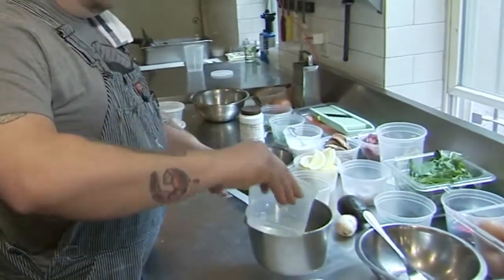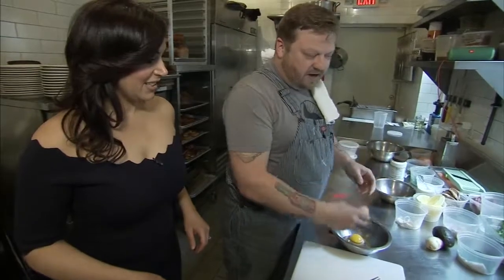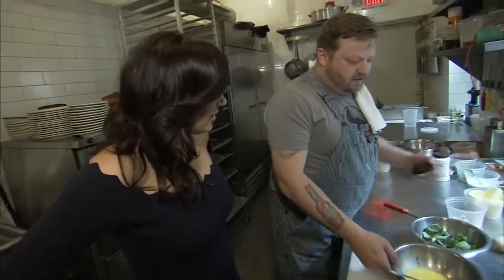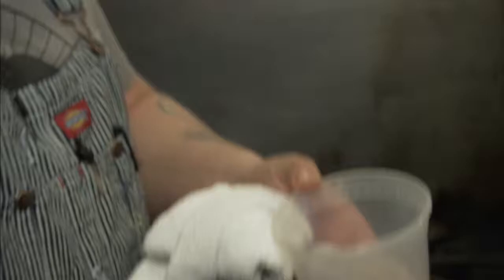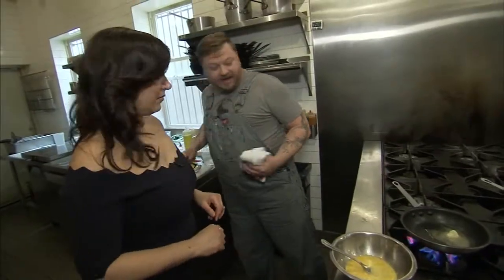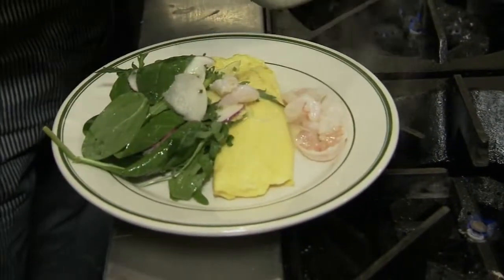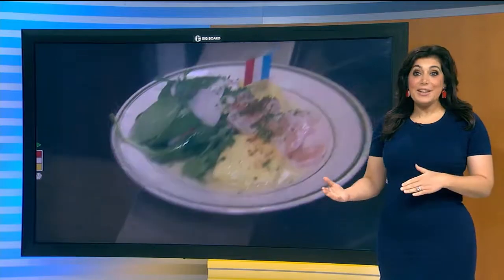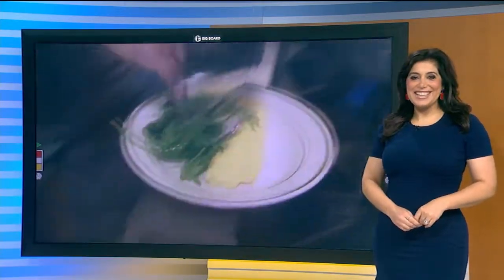6 Minute Meal: Hungry Pigeon's French omelet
6 Minute Meal & Deal: Hungry Pigeon's French omelet - Alicia Vitarelli reports during Action News Mornings on May 23, 2018.